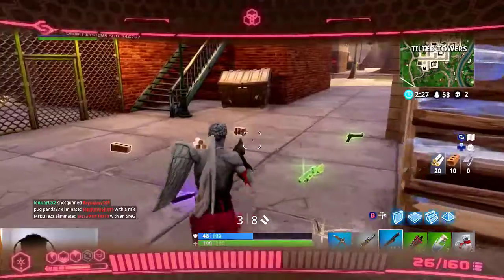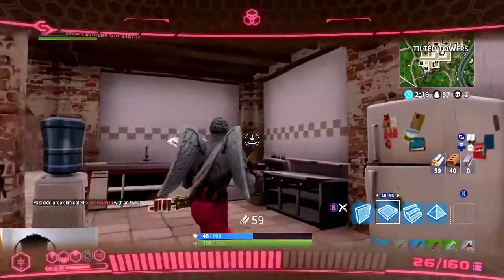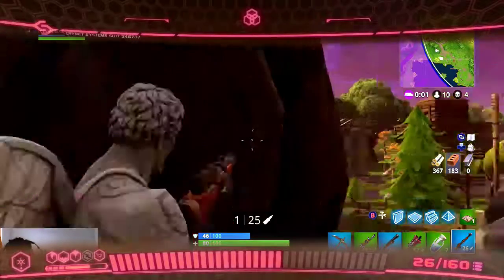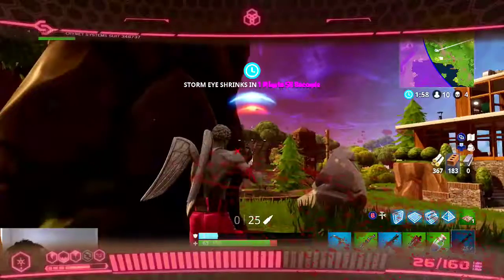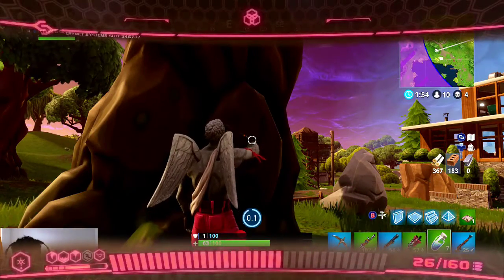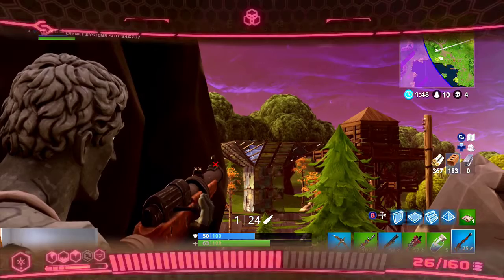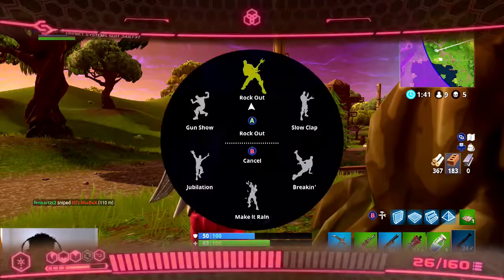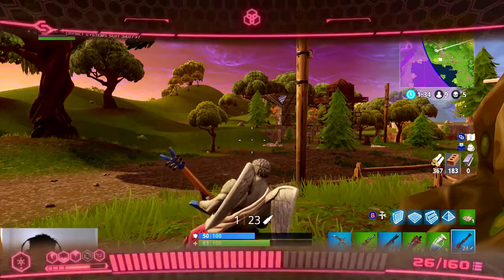FORTNITE meets Crysis?? | unrelated twins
WELCOME TO UNRELATED TWINS
want to see more sub and like.
FORTNITE meets Crysis??

do not own anything in this video
New content on every thursday & saturday!